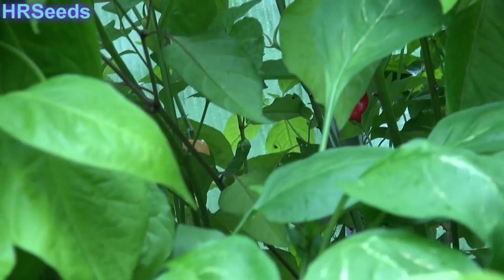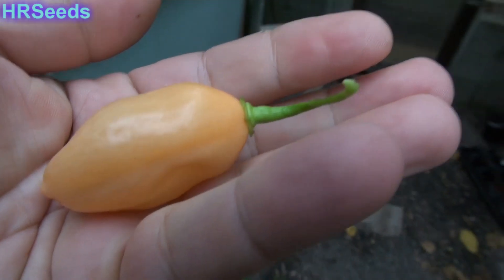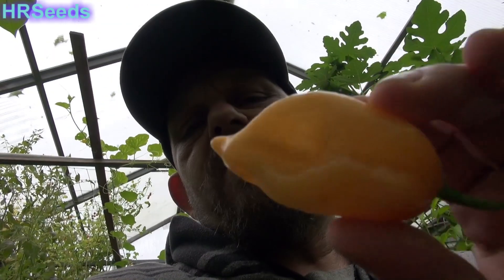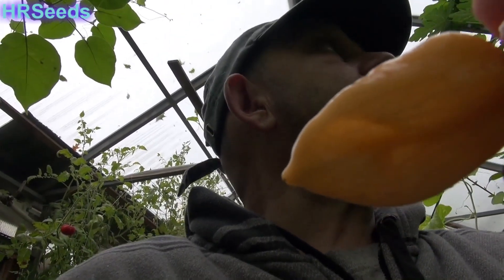⟹ Sweet Peach Habanero Pepper | Capsicum chinense | Pod Review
Here is the Sweet Peach Habanero Pepper, Capsicum chinense, Scoville units: 000 ~ 500 SHU. The Sweet Peach Habanero Pepper is a sweet habanero with no heat all but may have a little heat from time to time but not much! We are not sure if this habanero will have no heat in the future but we will grow it out for several years an see if it holds. The chili pods have a thin skin, 2 to 3.5 inches long, and are sweet. Plants can get to 3 feet tall and are very productive. It can be used to make salsa or pepper sauce. You can Grow it as an ornamental, or in the vegetable garden, or both! Open pollinated, 70 days. Visit HRSeeds.com for your garden seeds!

⟹ AquaSprouts Garden